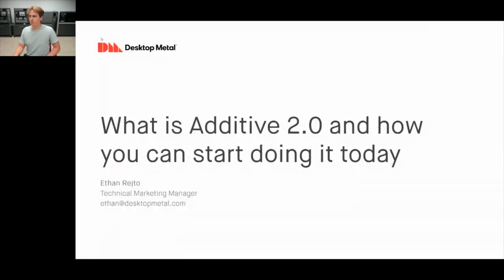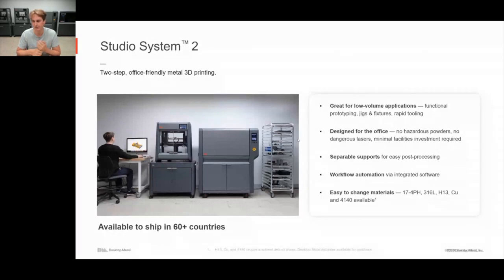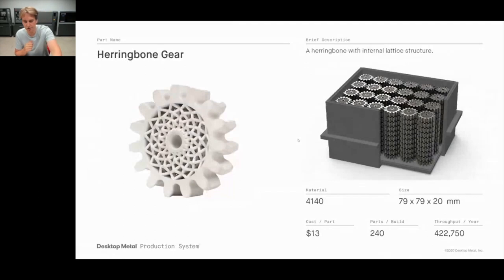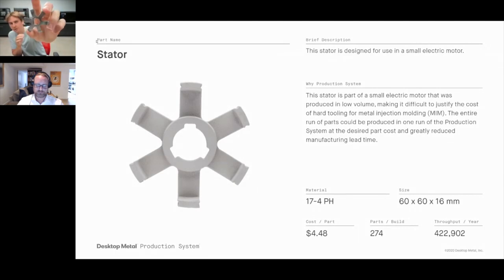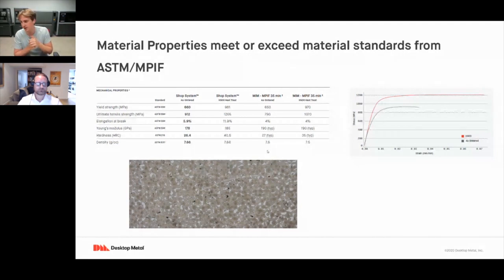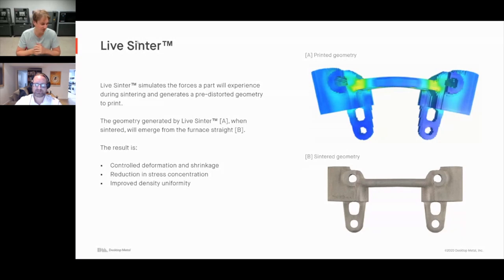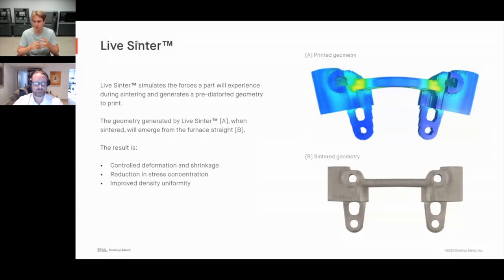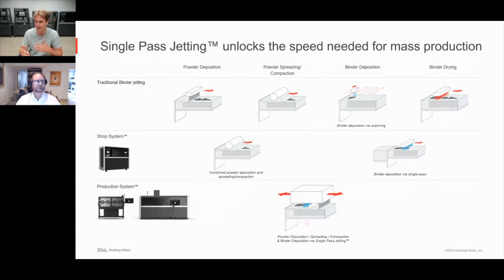Desktop Metal: What is Additive 2.0 and how you can start doing it today | 3D Printing Industry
Learn how to leverage Additive Manufacturing to produce end-use parts with Desktop Metal.

The age of AM 2.0

Additive 2.0 is all about the production of end-use parts. To date, the printing of end-use parts in high volumes has been limited by high part costs and throughput constraints.

To justify the printing of end-use parts, the printed part must first meet or exceed the finish, accuracy, repeatability, and properties of the traditionally manufactured alternative. With legacy technologies, this has been possible thanks to developments in polymer materials and metal printing technologies.

Secondly, parts must be able to be produced economically at the desired scale. To date, however, this has rarely been possible, largely because per part costs stay flat as the number of required parts increases, and quickly become unjustifiable as compared to traditional manufacturing methods where per part cost decreases with volume thanks to the amortization of tooling.

In this event we will cover:
What is it and how did we get here?
The printers enabling the switch to AM 2.0

Speaking at the event

Ethan Rejto - Technical Marketing Manager | Desktop Metal

Ethan is a Technical Marketing Manager at Desktop Metal. With a background in mechanical engineering, Ethan worked at Onshape (now PTC) and MIT Lincoln Labs before joining Desktop Metal. At Desktop Metal, Ethan is responsible for working with customers to help turn their successes with metal 3D printing into case studies, presentations, and more.

Michael Petch - Editor-in-chief | 3D Printing Industry

Michael is the 3D Printing Industry Editor-in-chief. With a decade of reporting and researching AM, Michael is a regular key-note speaker and moderator at technology conferences. As a former investment analyst focused on emerging technology, Michael is interested in both the science and economic implications of additive manufacturing.